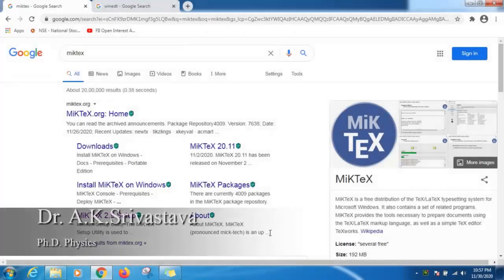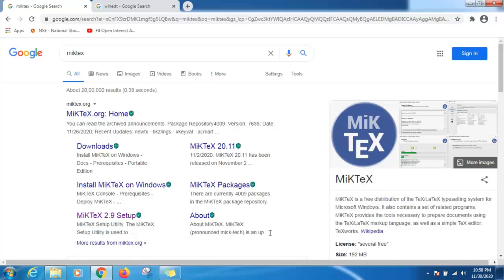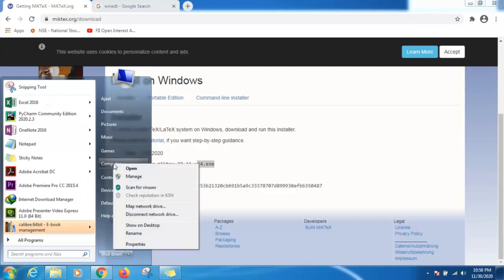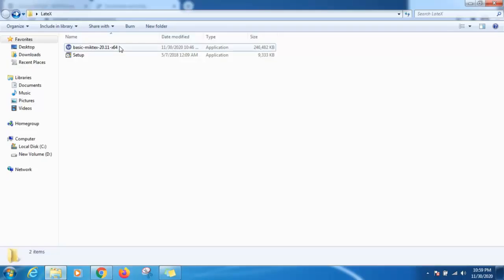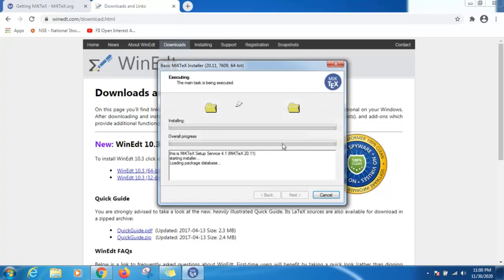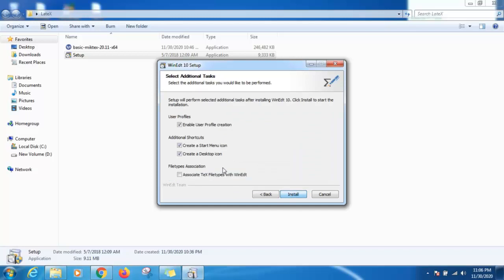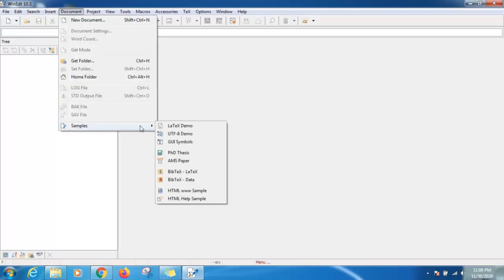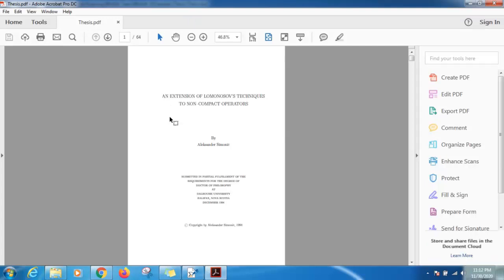LaTeX installation in Windows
In this video, I will demonstrate installation of LaTeX software. Miktex and Winedt installation step by step.